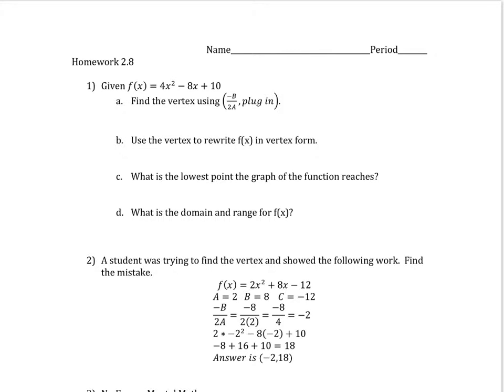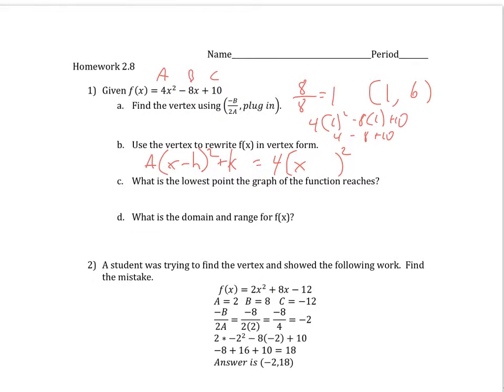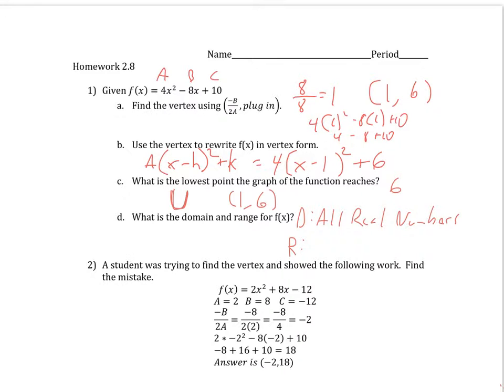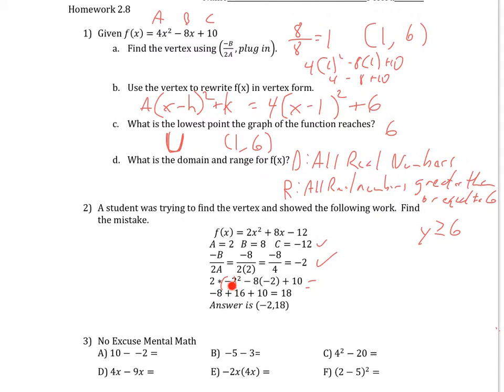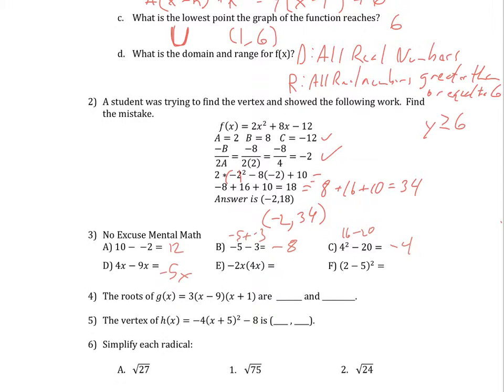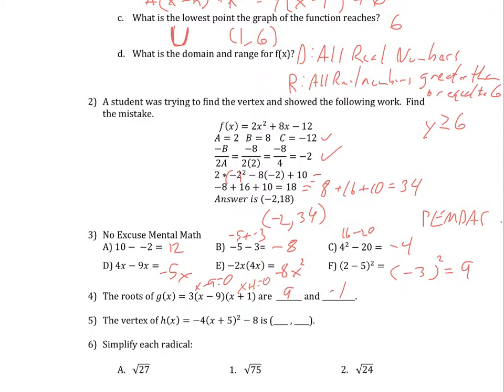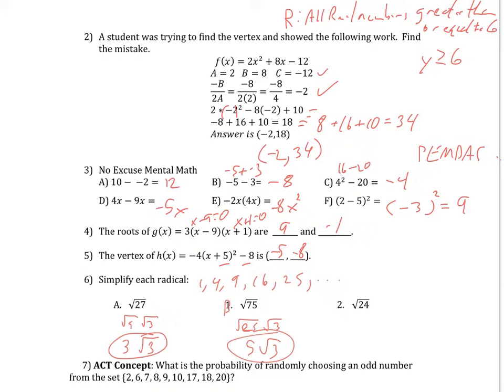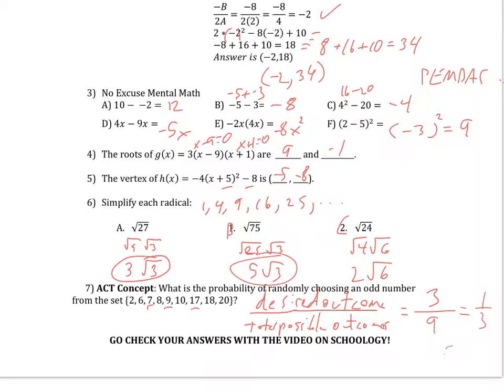alg 2 homework 2 8